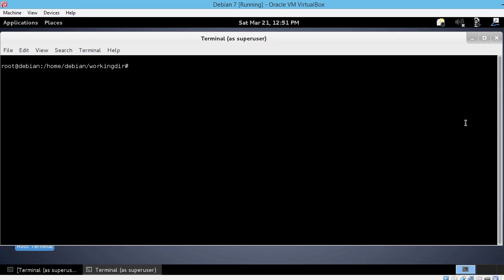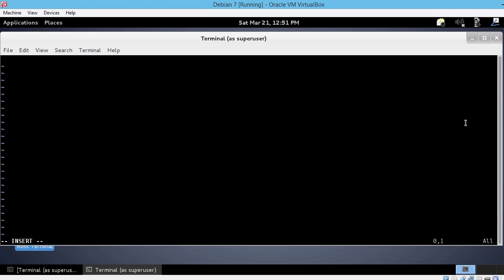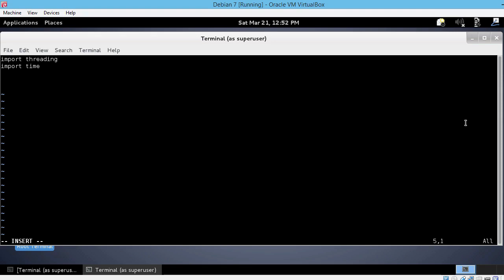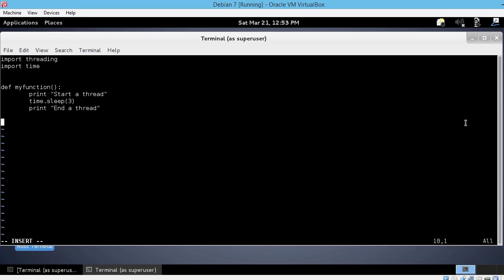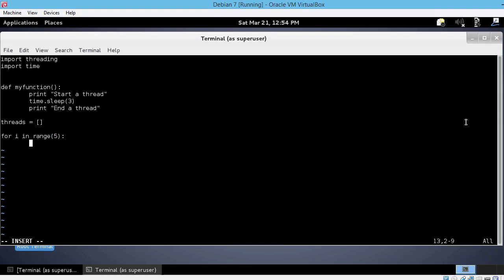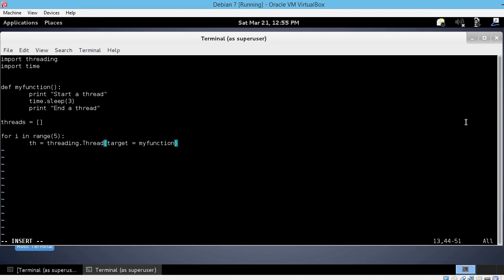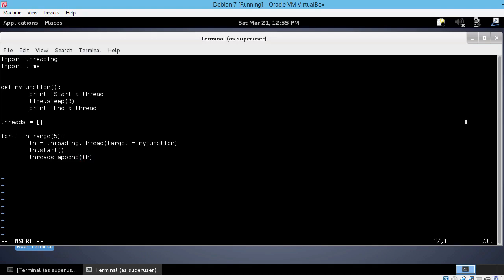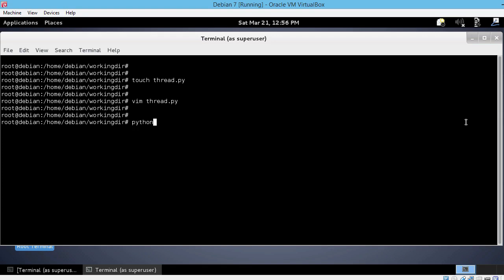Learn Python For Real Life Networking - Threading basics